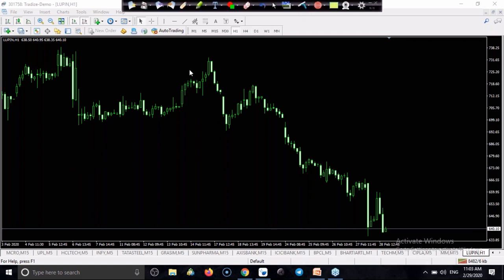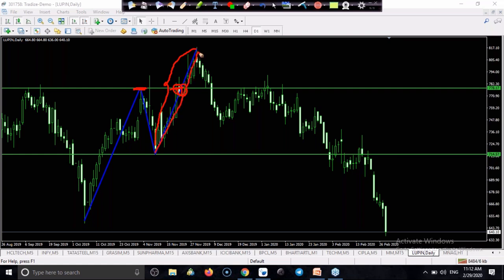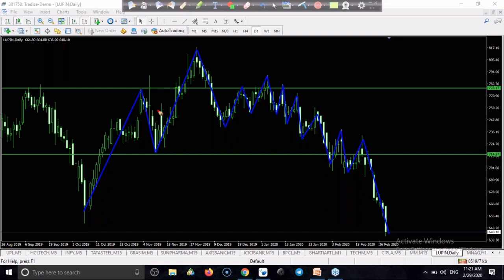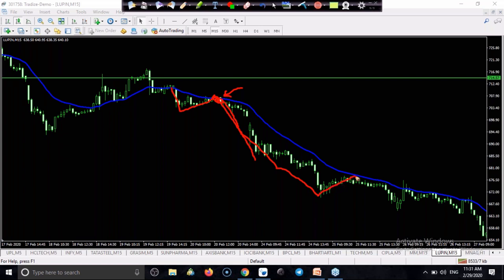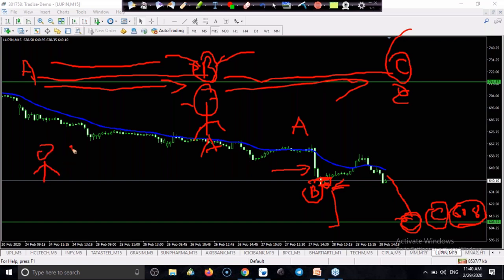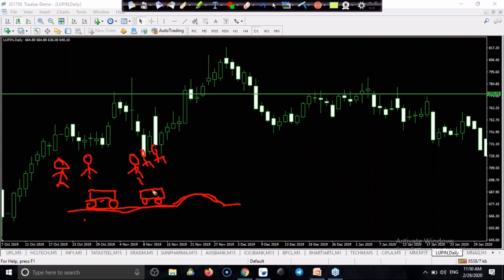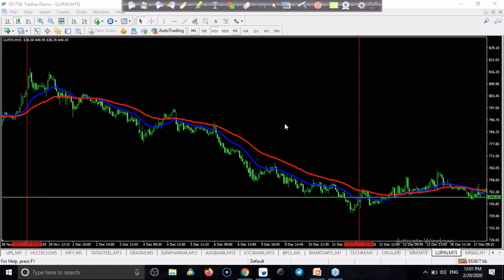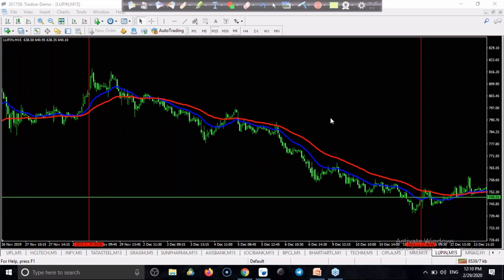Mastering in price action method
Subscribe the channel to know more about the upcoming trading strategy.For more details visit our pages,Trading Strategy Market Talks To (learn all trading basics) Dedicated page, where our clients, AP, BDR's can make use for promotional activities as well as Lead generation. The social media sharing can be done through Image, Videos and articles.Expand your business through Digipromo by just sharing the content in your social network.Download App Now! to Trade with Alicblue. want to know more about Indicators please follow the Follow us in FB Telegram Group: @aliceblueFollow Our Company LinksLinkedin App